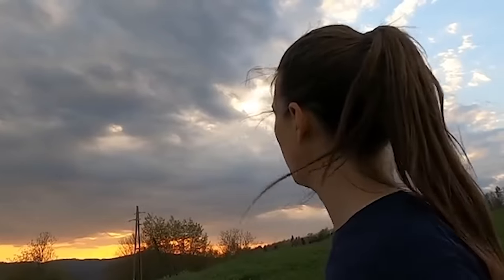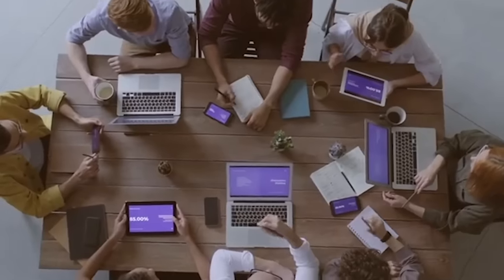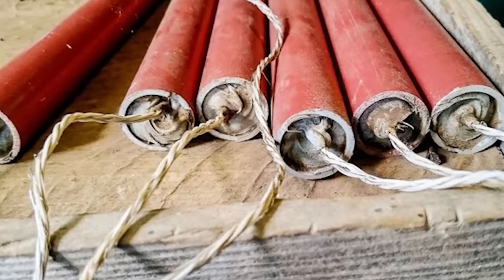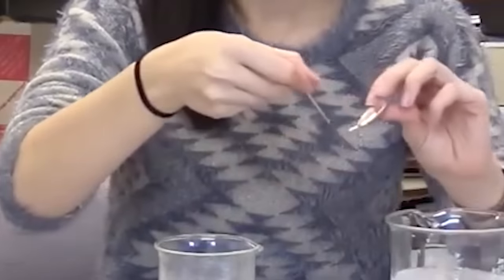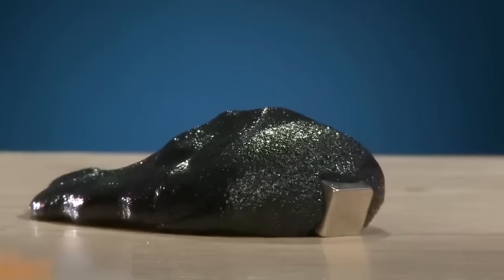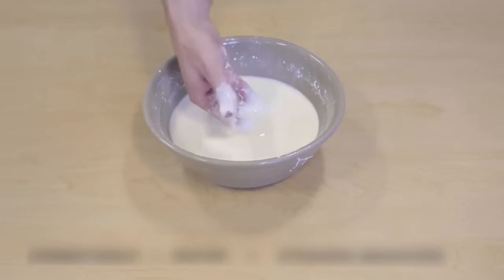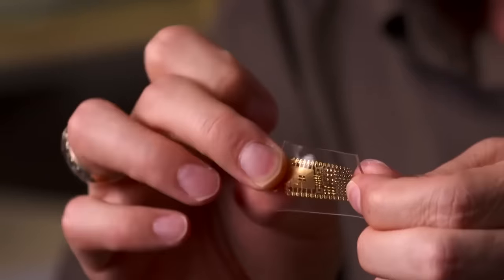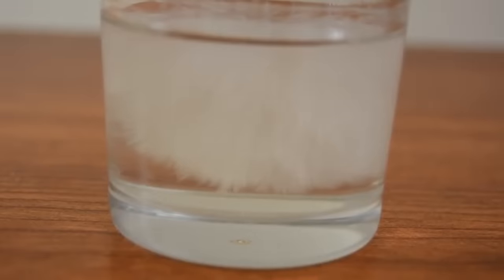This is The Darkest Material On Earth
There are numerous things that make our planet more unique than others. The easiest thing is that we have living things in our world that help define how diverse we are. But it’s a bit more nuanced than that. You see, our planet also has a variety of materials that you won’t find on other planets, or at least, not with a whole bunch of other materials that you also likely won’t find on other planets. Some of these materials and elements you might know about, but others are a bit more rare, and some of them have properties that might just blow your mind! So with that in mind, allow us to show you the 20 Strangest & Coolest Materials Which Actually Exist!